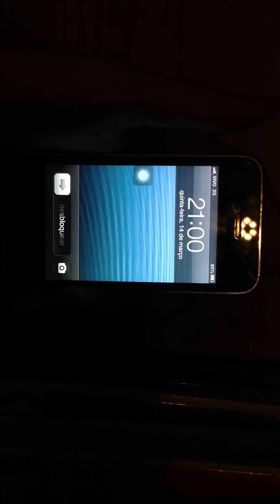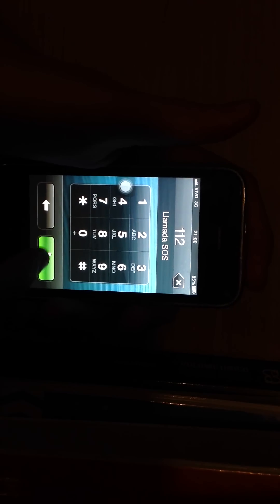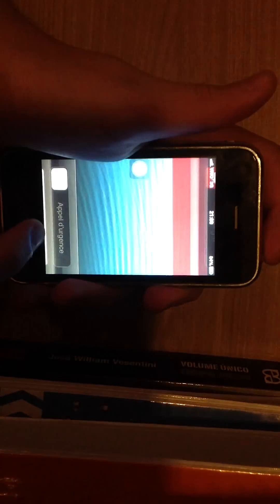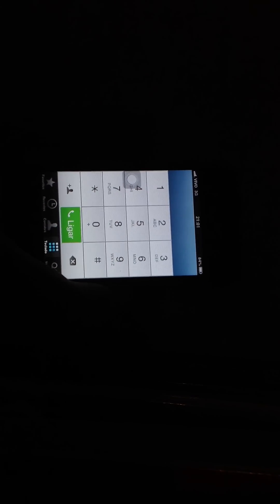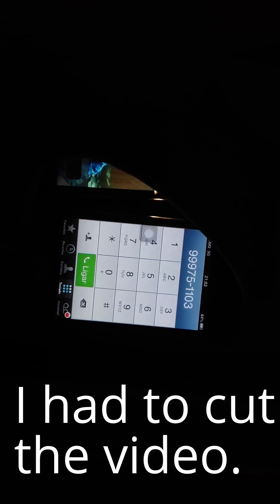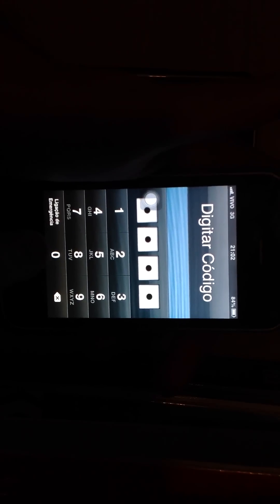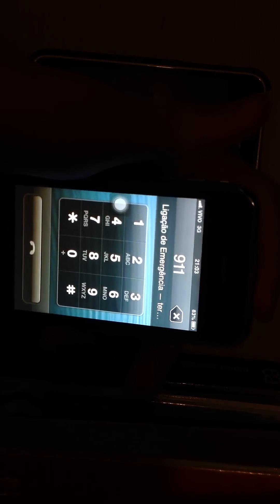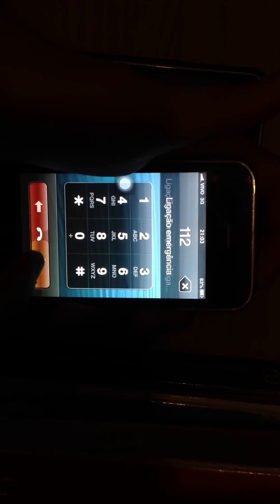English - Bypass "Iphone is Disabled" Screen and access Phone App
I'm here to show you a new security flaw discovered by me tha allow you to access your contacts, photos, send mails, send sms, call a number and access voicemail in "Iphone is Disabled" screen.

"Iphone is Disabled" screen appears when you put the wrong passcode several times.